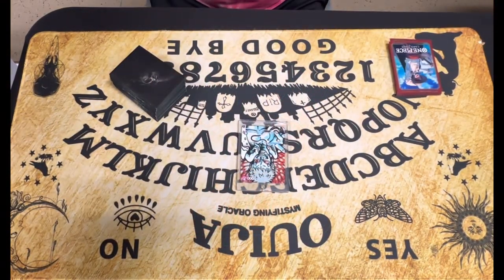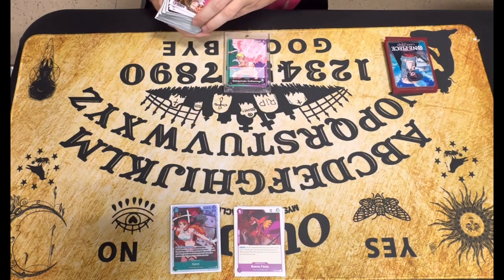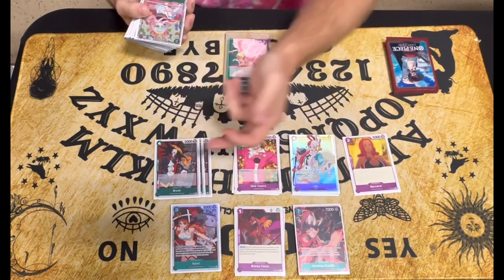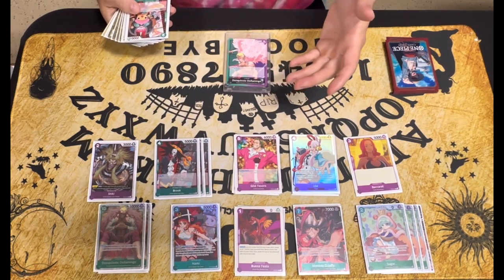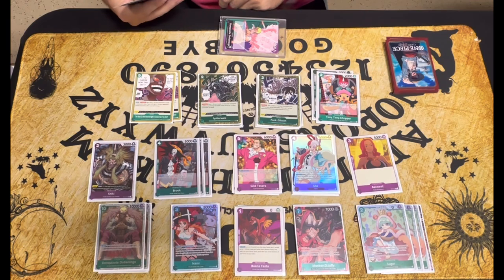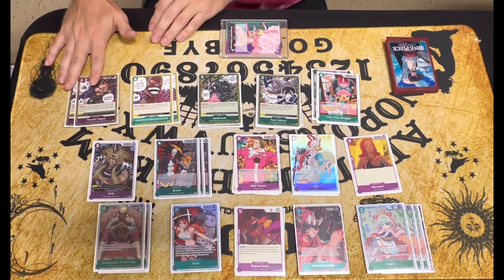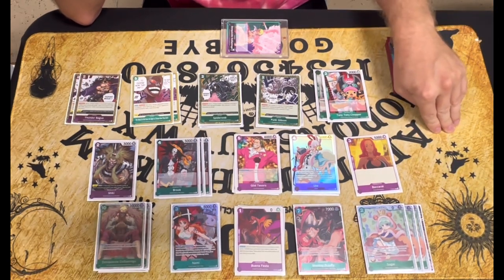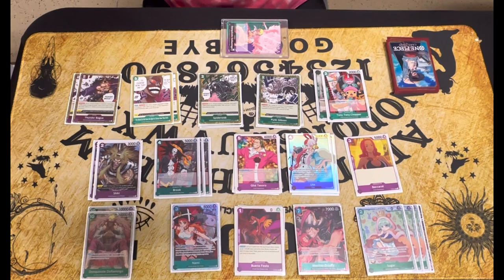1st Place Doflamingo Green Purple Deck Profile | One Piece Tcg | OP04 Store Championship Winner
Jxsaw’s 1st place green purple Doflamingo deck profile from our 5 round store championship.
One piece card game.